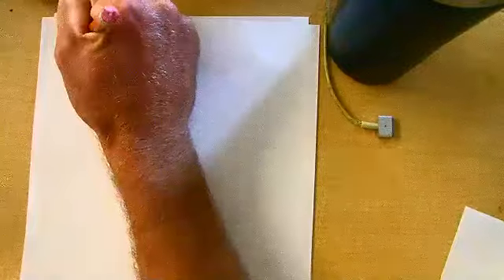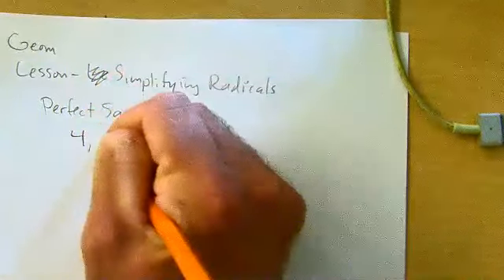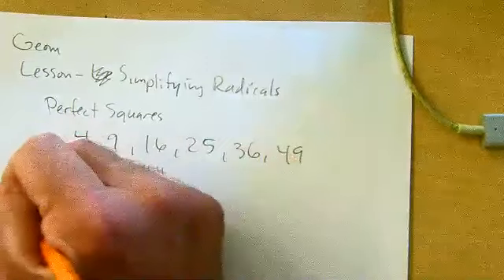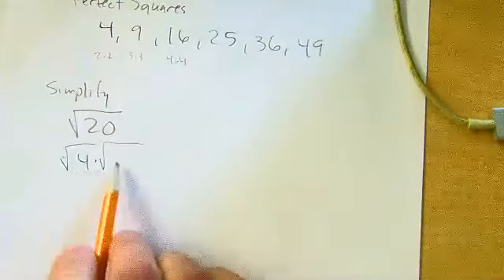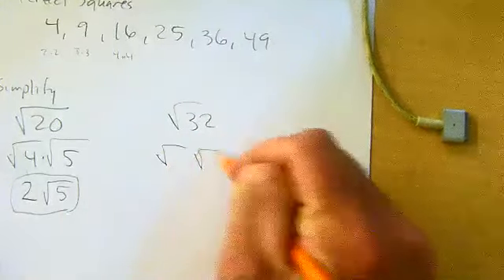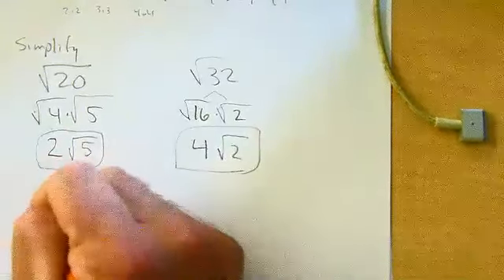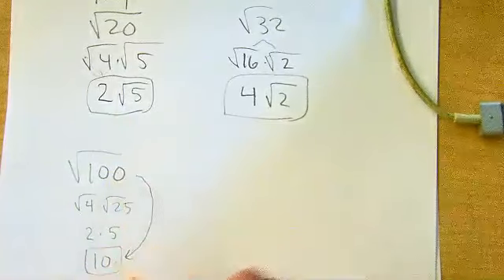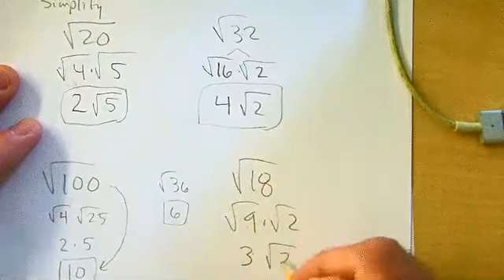geom lesson7 simplifying radicals